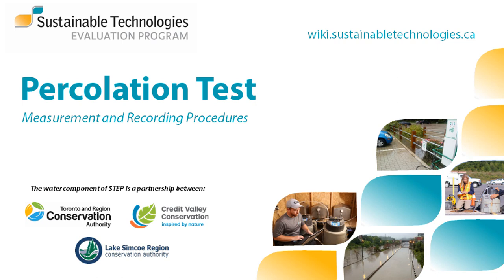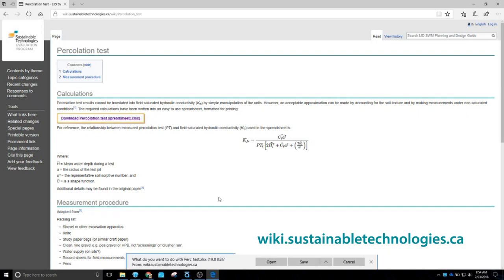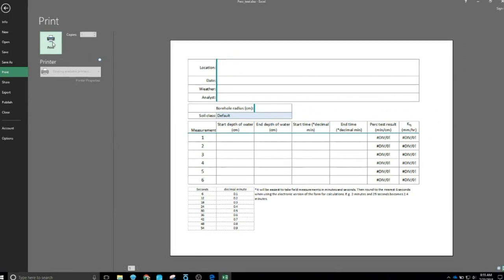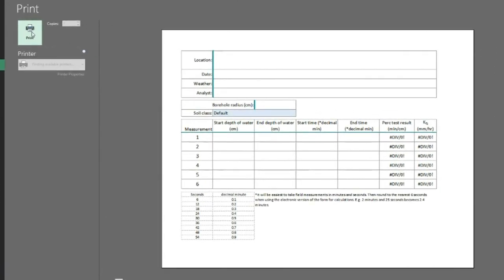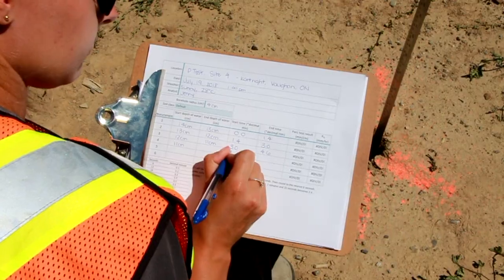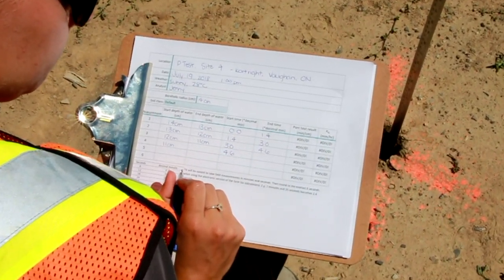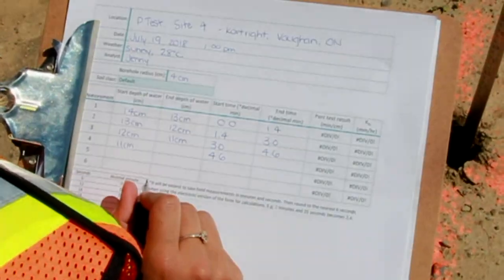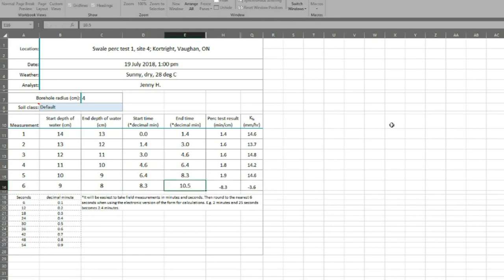Percolation Test-Measurement and Recording Procedures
In this video, we will take a percolation test measurements and apply a spreadsheet calculation tool, to estimate the hydraulic conductivity of soil. This simple test might prove useful when other practices are unavailable, or when very localized information is limited or incomplete.